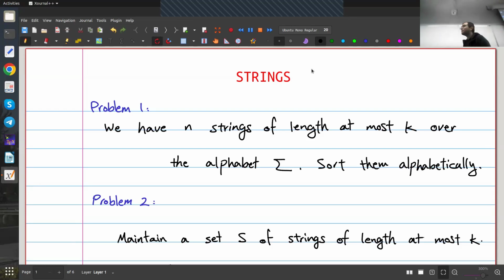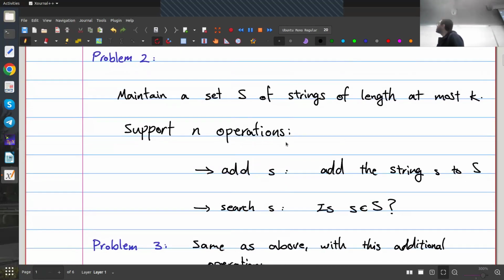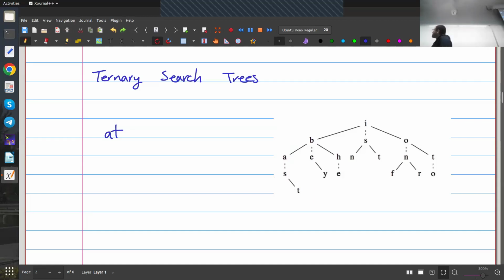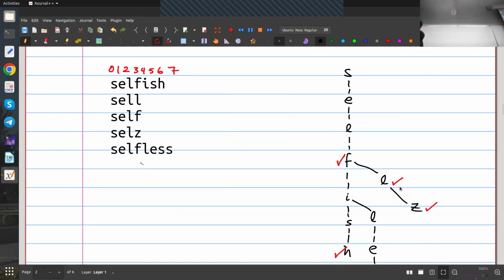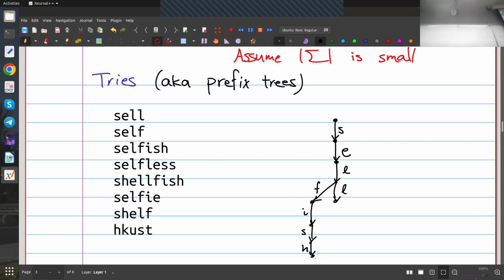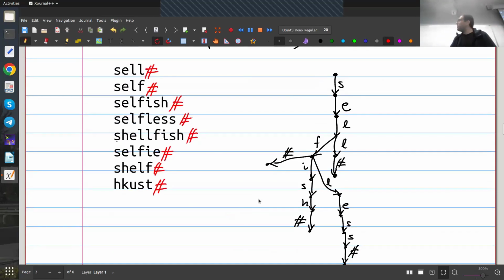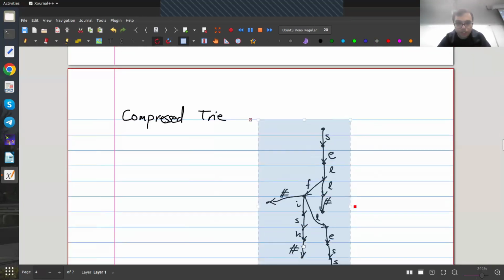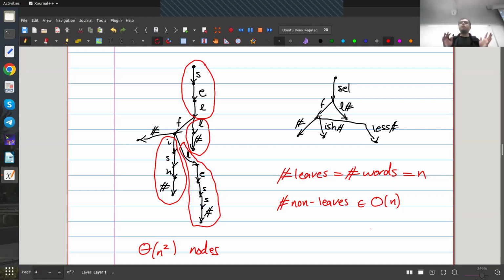Lecture 34 - Ternary Search Trees and Tries